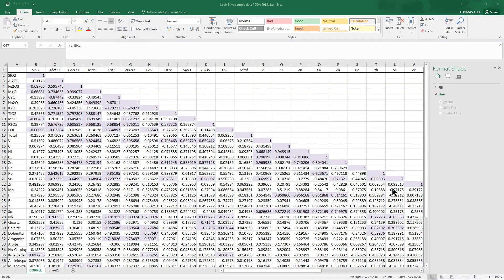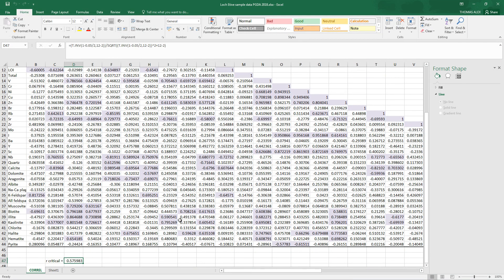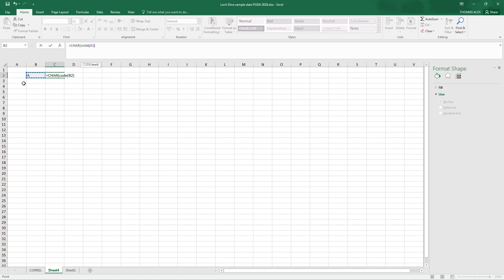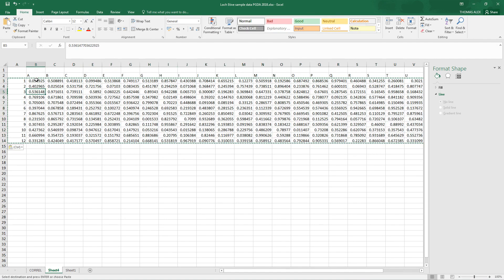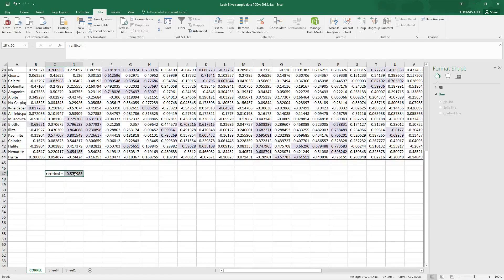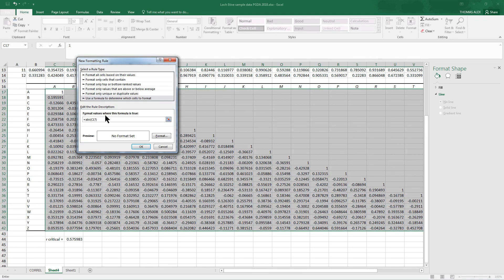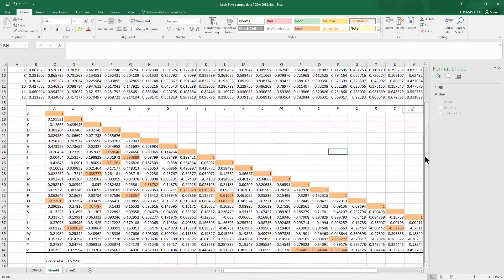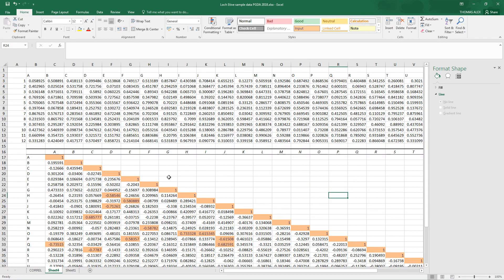Warning: Fake Correlations , p-hacking in large datasets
When looking through large datasets for correlation it is important to realize that if you are setting a confidence interval at for example 95% then there will be some correlations that appear to be significant but are in fact occurring by chance.
If the data are totally random then 1/20 correlations will appear to pass the significance test at the 95% confidence interval.